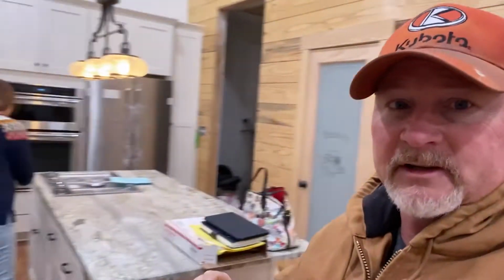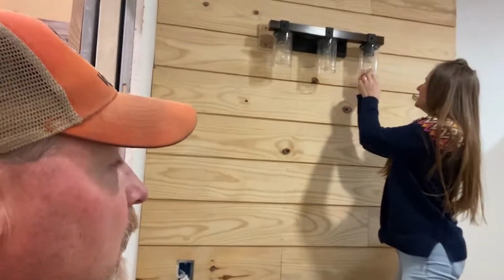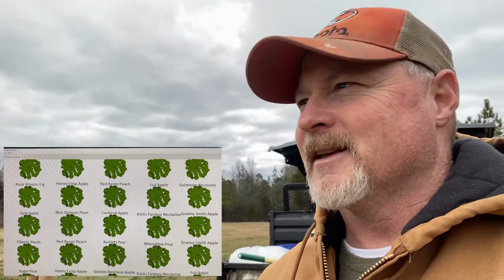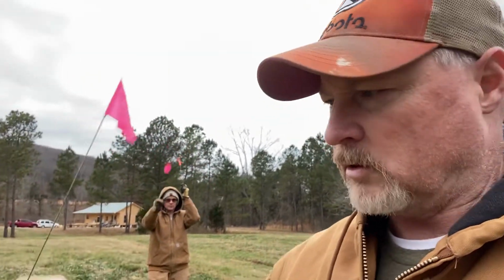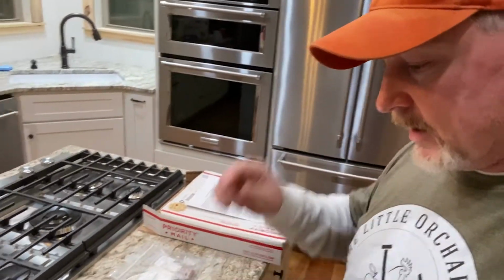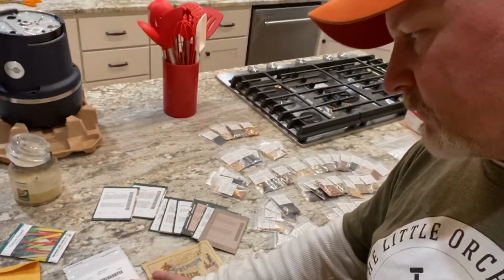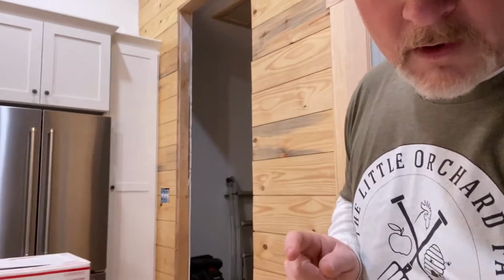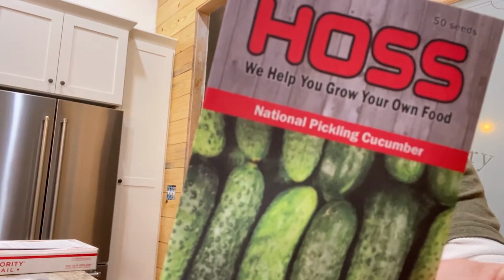We are Planning Our Fruit Orchard Layout! Did We Do It Right?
Welcome back to The Little Orchard Farm! On today's episode we go about laying out our fruit orchard. We also discuss our seed selection and show an update of things we've done to the cabin. So come along on the journey and we hope you enjoy as we build our Modern Homestead American Dream!

We sourced our seeds from:
The Seed Guy: theseedguy.net

Take Care,

Brian & Karen